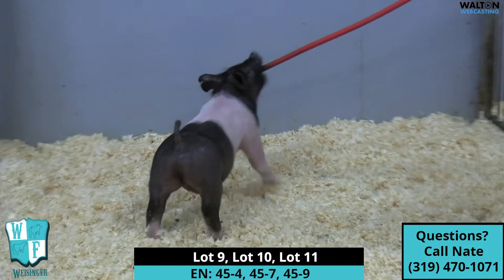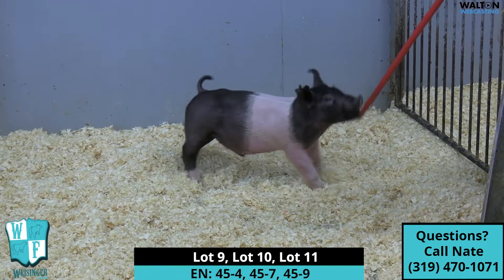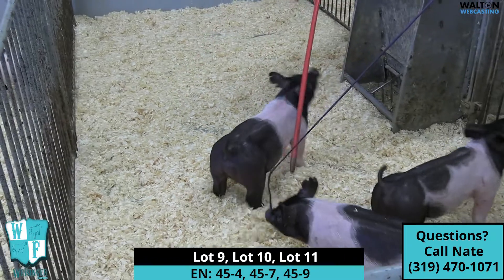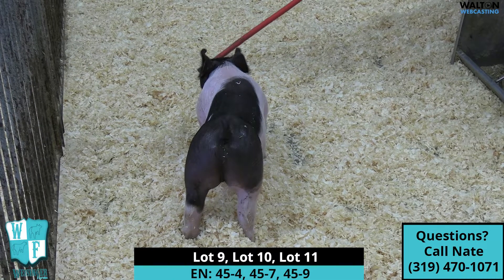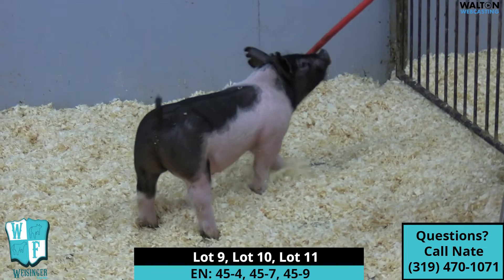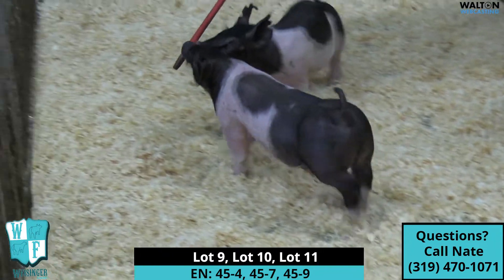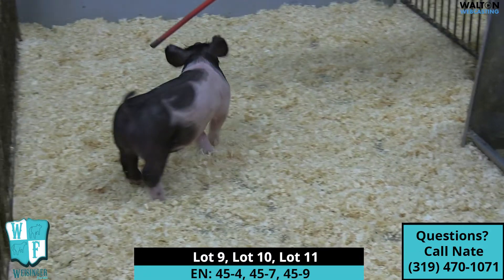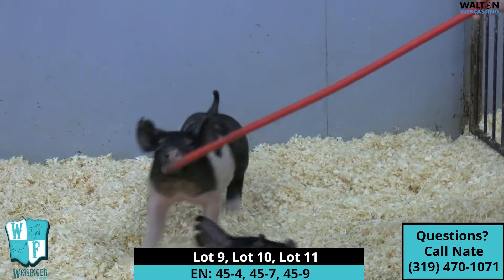Lots 9, 10, & 11 | Oct. 6th Sale | Weisinger Farms